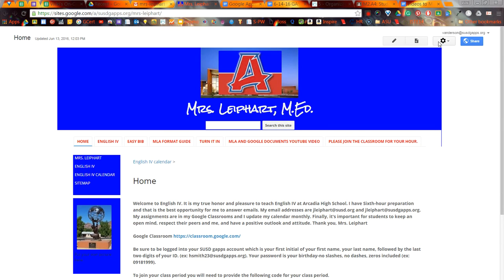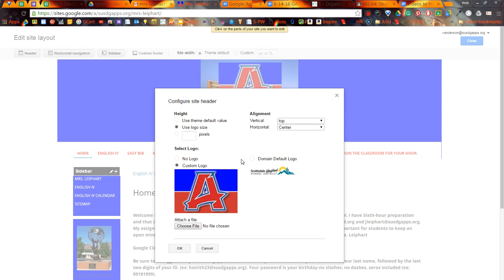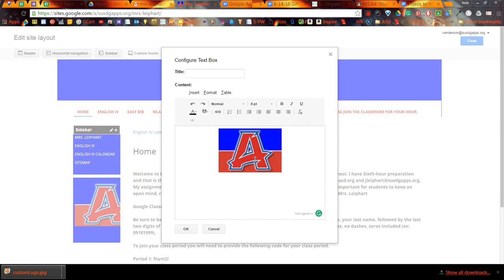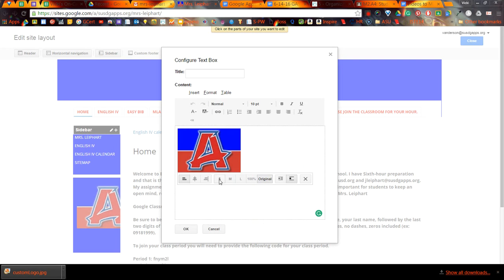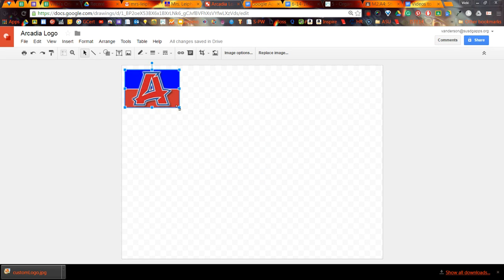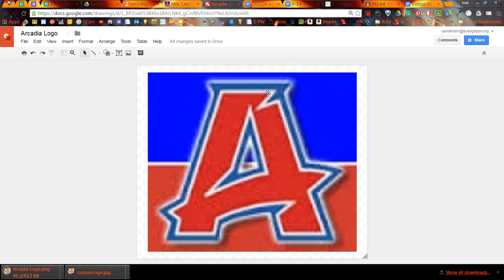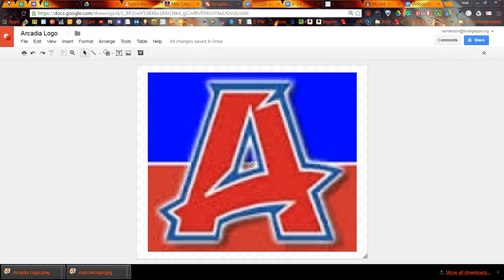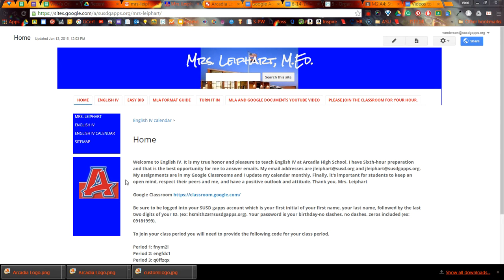Edit Site Header Images